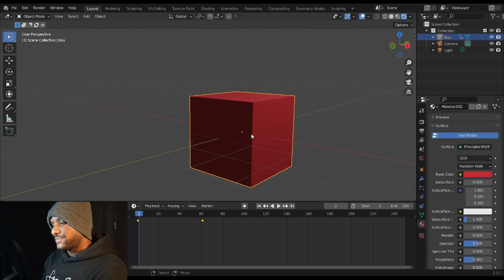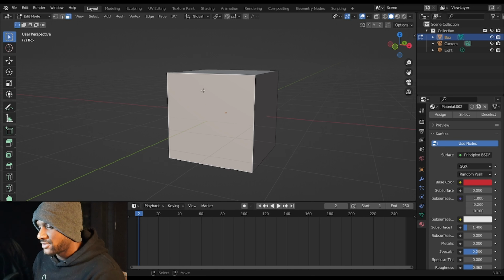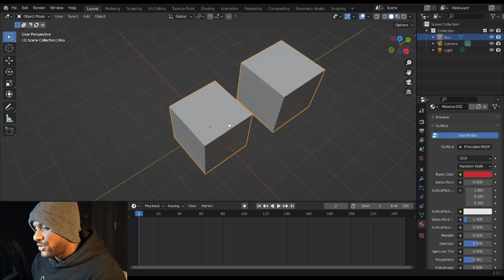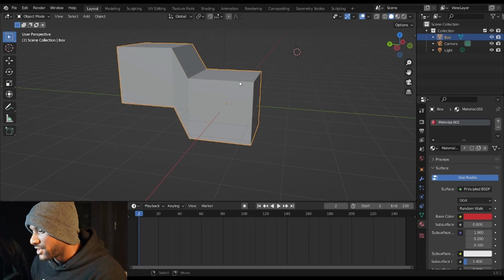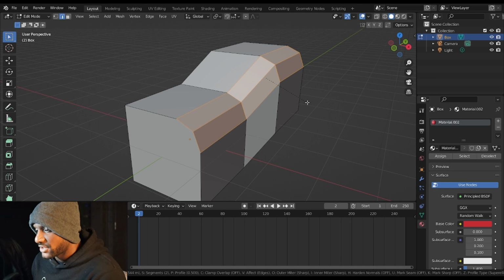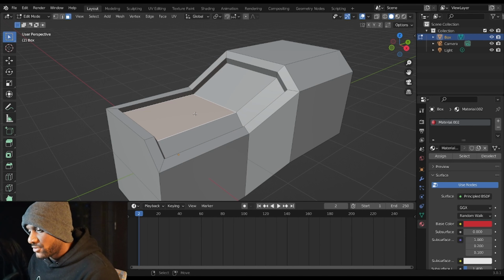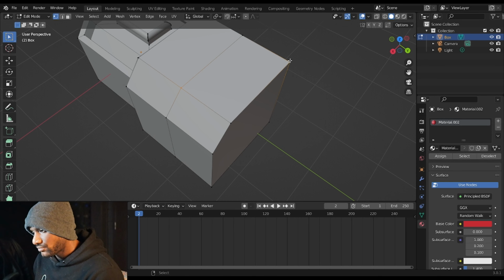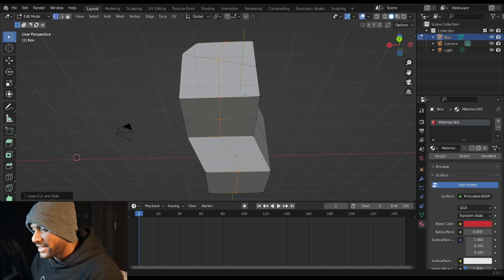Blender For Beginners Tutorial: Part 2: Edit Mode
Howdy Howdy Folks! In this part we go over the basics of edit mode to get you started creating all kinds of cool shapes!